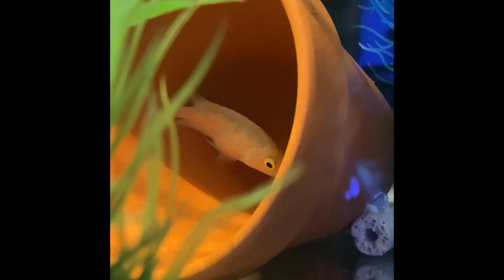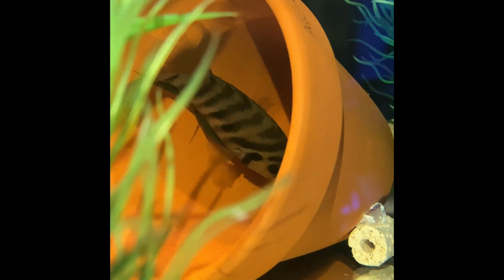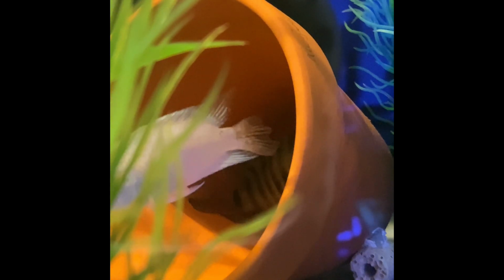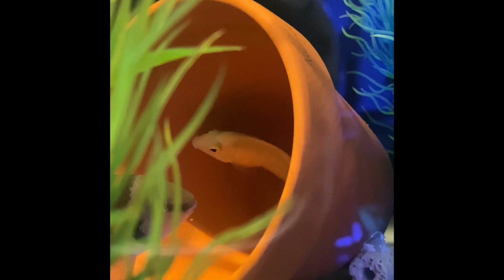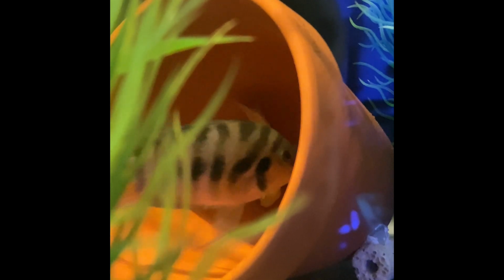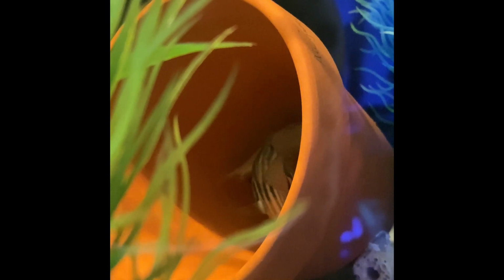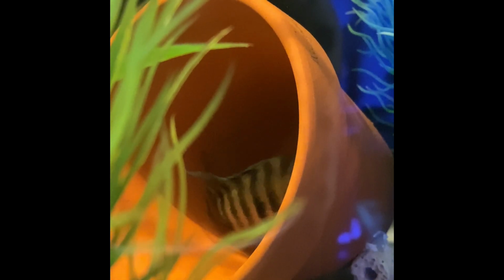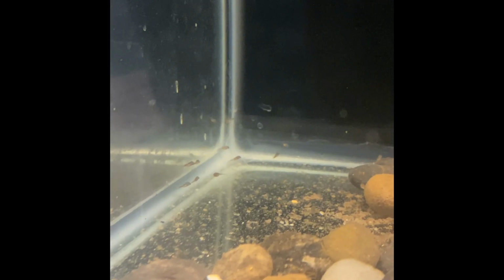Convict and Pearl Convict Cichlid Laying Eggs (breeding)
Pearl convict cichlid actively laying eggs